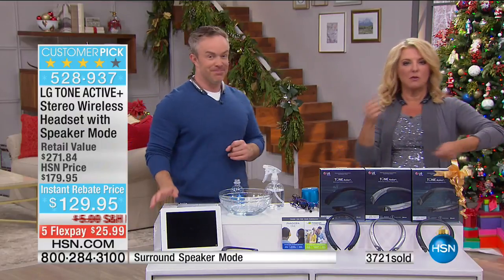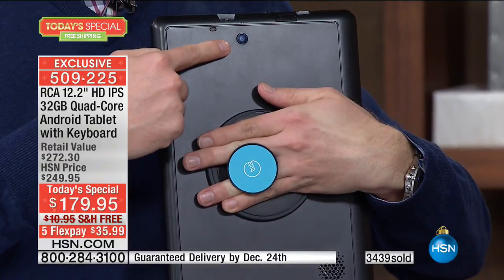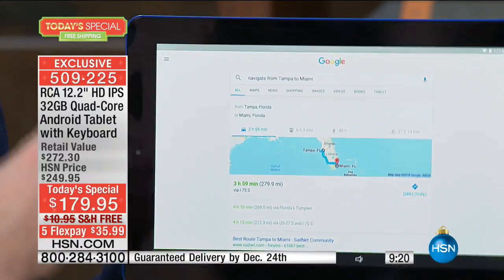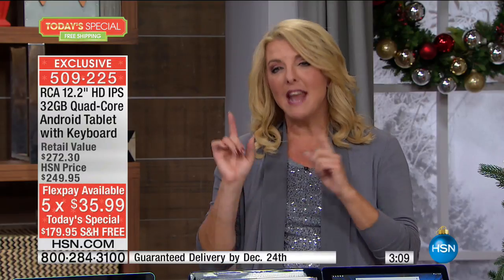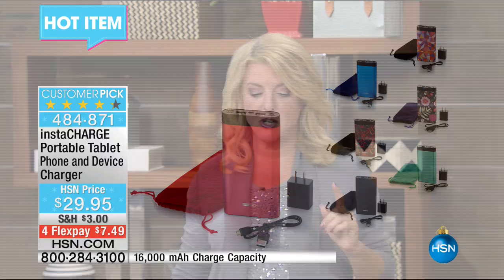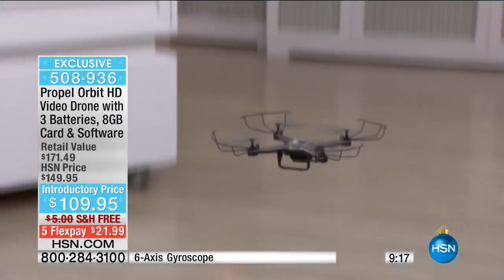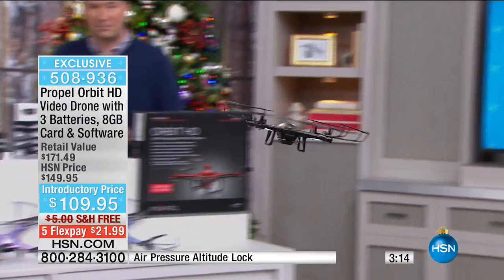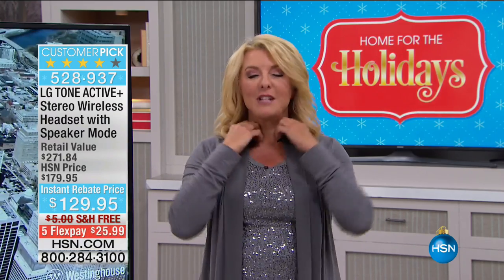HSN | Electronic Gifts & Toys 12.19.2016 - 01 AM